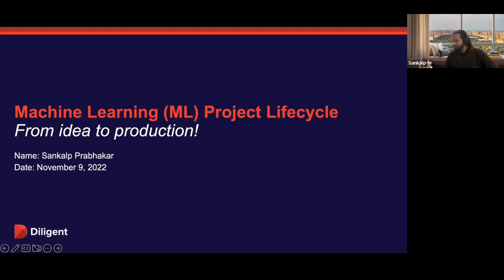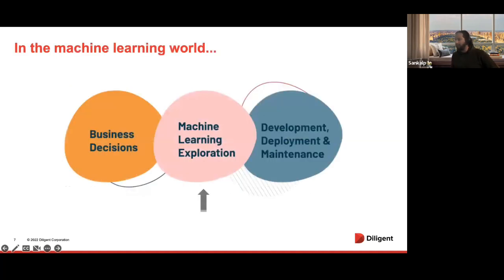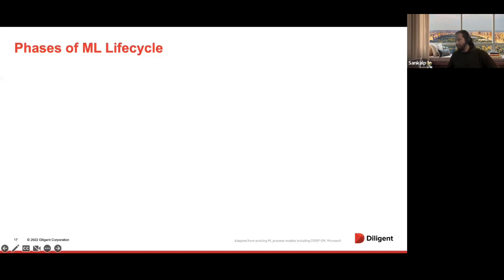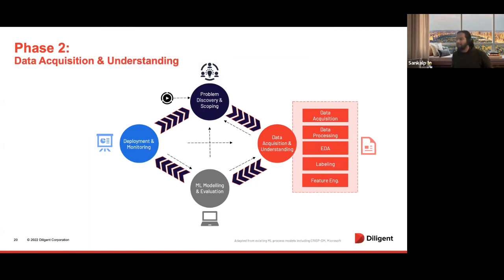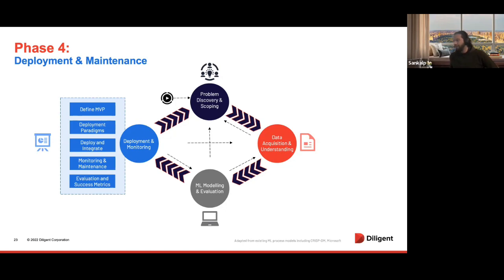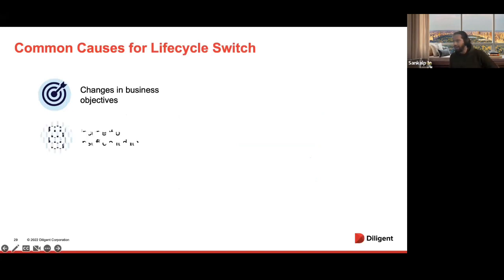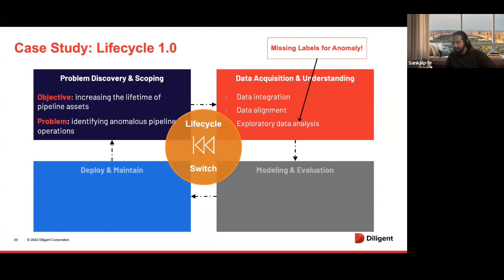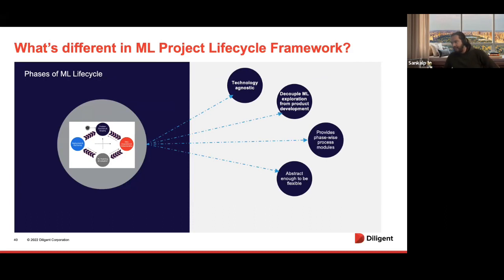Machine Learning Project Lifecycle: From Idea to Production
Machine Learning (ML) has been experiencing explosive growth in popularity due to its ability to learn from data automatically with minimal human intervention. As ML is implemented and applied more in business settings, ML practitioners need to develop and adopt methods that effectively capture the exploratory and iterative nature of building ML solutions for specific problems.

One such framework that is particularly useful in this regard is the ML Project Lifecycle - a process framework that the ML team at Diligent uses for building end-to-end ML applications. The journey to reach an ML solution that meets business expectations is rarely linear. And unlike traditional software engineering, when an ML practitioner advances through different stages of ML development, more and more information is generated or uncovered. This may require them to go back and make changes to the development process or start over completely. The ML Project Lifecycle framework tries to capture this dynamic workflow between different stages and the overall cyclical nature of the ML development process.

This talk will be useful for software/ML engineers and product managers who are interested in understanding the flow of the ML development process right from ideation to all the way through production. We are going to talk about the ML project Lifecycle, why it's so essential, and contrast it with traditional software development workflows. We will also look at a case study that adapts the lifecycle framework to build AI/ML applications in a lean manner.

Sankalp is a Senior Software Engineer in Machine Learning (ML) at Diligent, providing science thought leadership and guidance in adopting lean practices in AI/ML to build impactful products that add business value. To that extent, he has extensive experience working at different maturity levels of AI/ML projects, from ideation and scoping, all the way through ML deployment and monitoring.

Prior to joining Diligent, Sankalp was an ML researcher at the Alberta Machine Intelligence Institute where he worked closely with academic professors and industry partners to address problems in diverse industry sectors using techniques from natural language processing (NLP), search, recommender systems, reinforcement learning, etc.